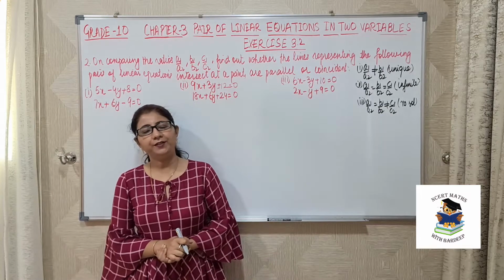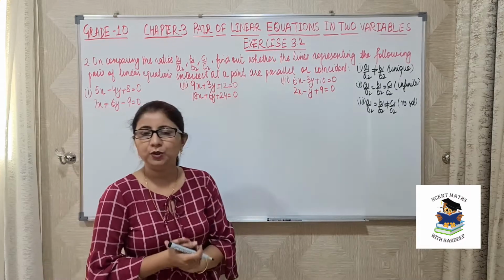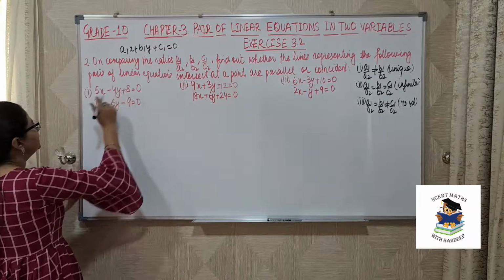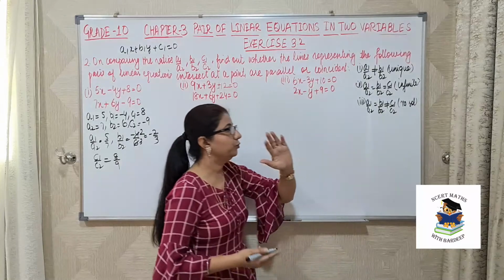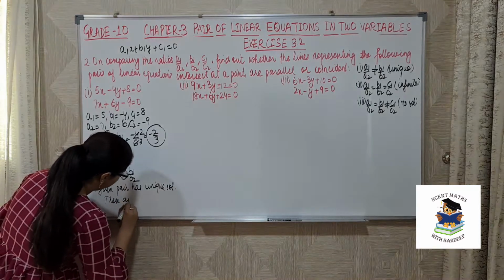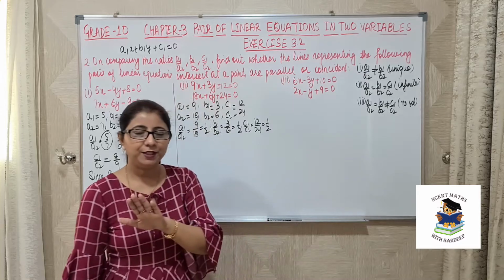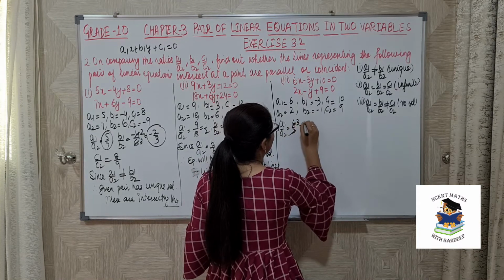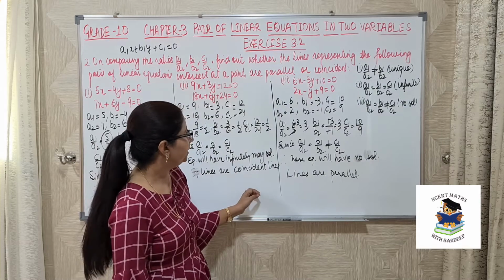CLASS 10||NCERT CHAPTER-3||PAIR OF LINEAR EQUATION IN 2 VARIABLES||EXERCISE 3.2 QUESTION 2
✔️ Class: 10
✔️ Subject: Maths
✔️ Chapter: Chapter 3 Pair of Linear Equations in two variables
✔️ Topic Name: Exercise 3.2 Question 2

Algebraic Methods of Solution:
Elimination Method
Cross-Multiplication Method